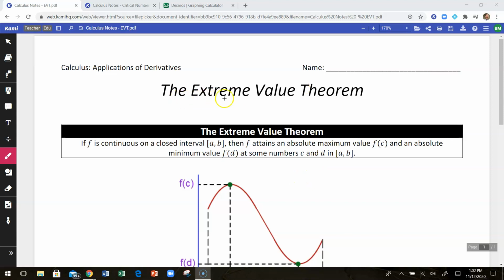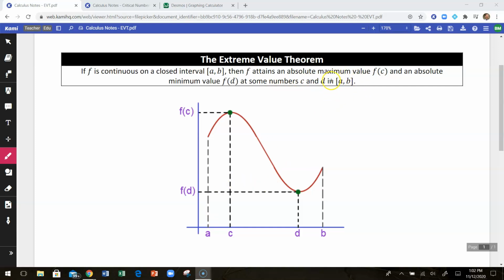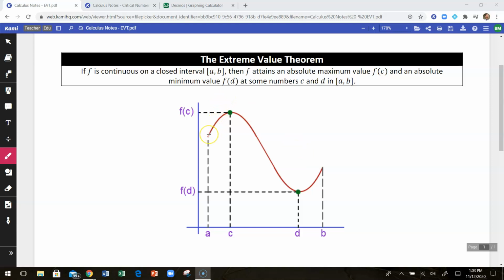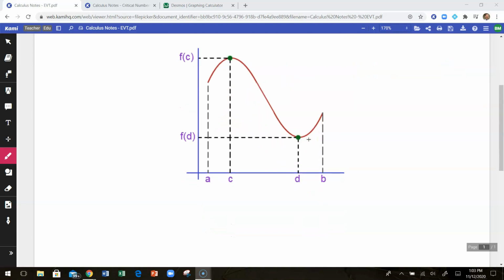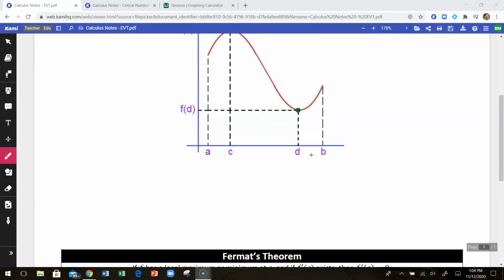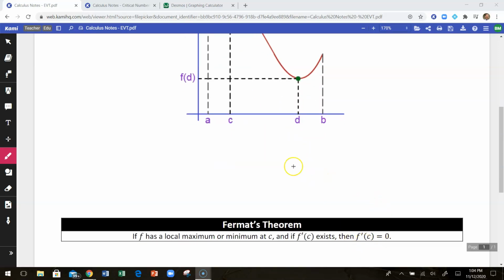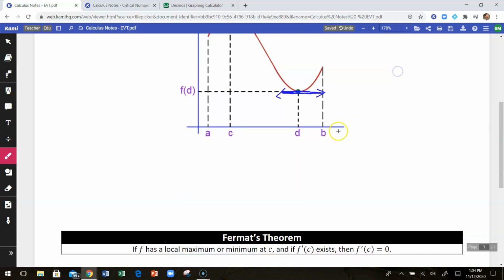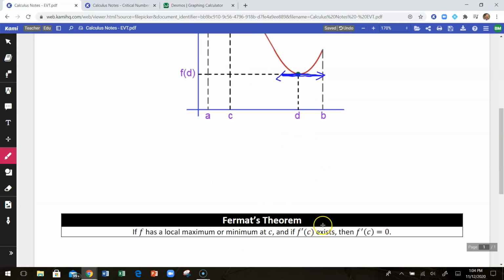Extreme Value Theorem